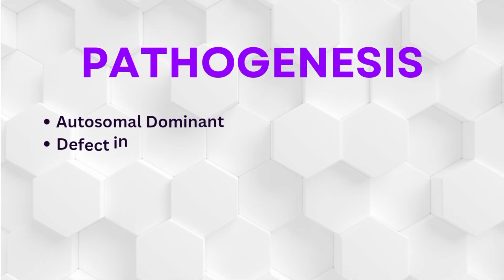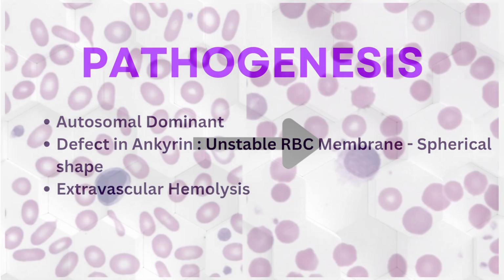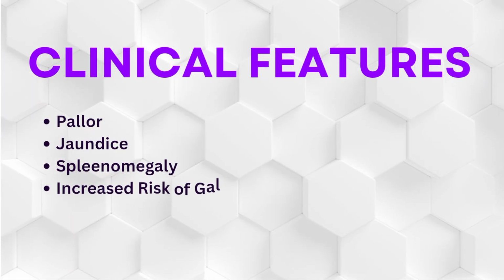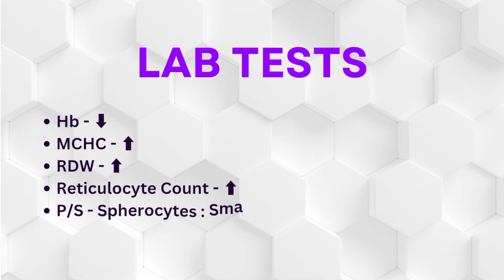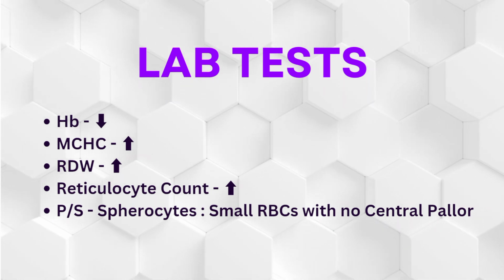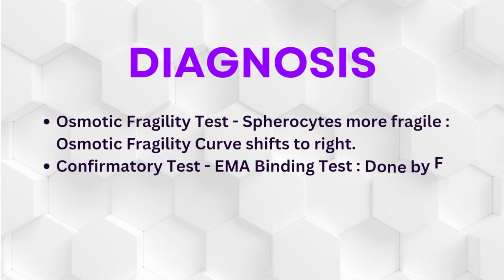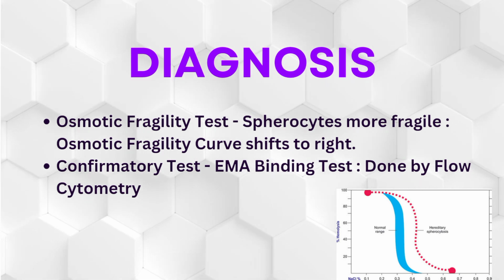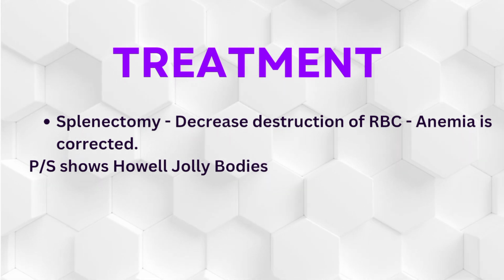Hereditary Spherocytosis Uncovered: A Comprehensive Guide |Pathology Navigator|Dr Shashikant Adlekha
Hey there, students! Get ready to embark on a fascinating journey through the intricacies of Hereditary Spherocytosis with our dedicated tutor. In this video, we'll delve deeper into the fundamental aspects of this genetic disorder to equip you with a solid understanding.

Hereditary Spherocytosis is a rare, inherited condition that affects red blood cells, leading to their spherical shape and decreased lifespan. We'll break down the underlying genetics, exploring the mutations in genes like SLC4A1, ANK1, and more that play a pivotal role in its development. By the end of this video, you'll have a clear grasp of how these genetic alterations disrupt the normal structure of red blood cells.

What happens when you have hereditary spherocytosis?

What is the pathophysiology of hereditary spherocytosis?

What are the laboratory findings of hereditary spherocytosis?

What is the most common cause of hereditary spherocytosis?